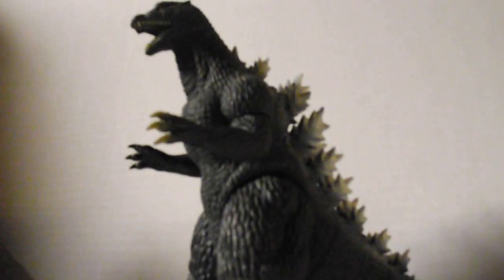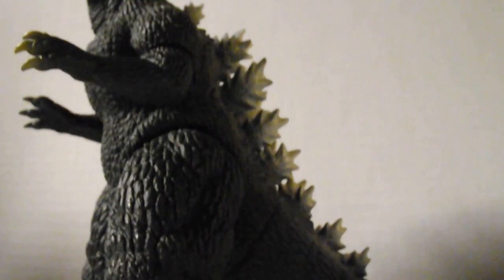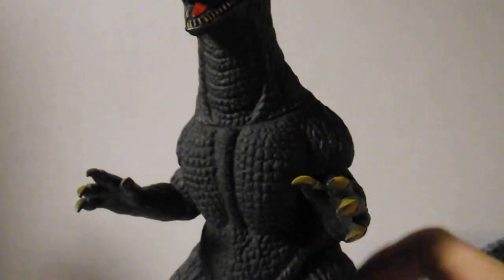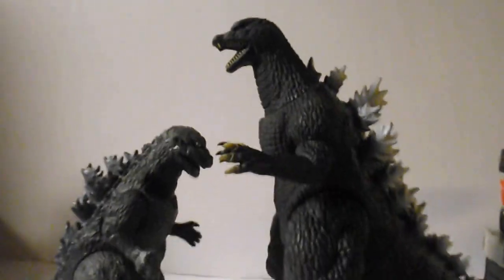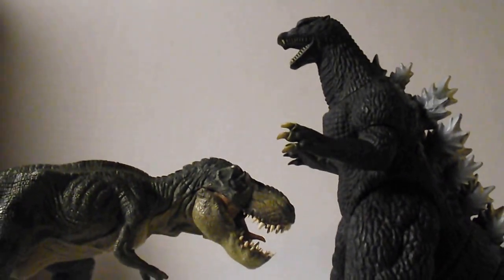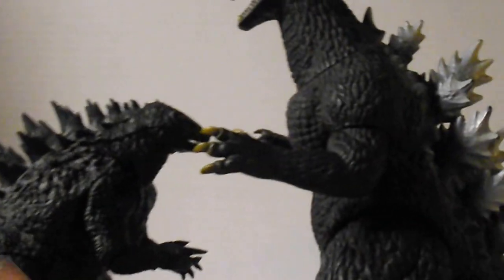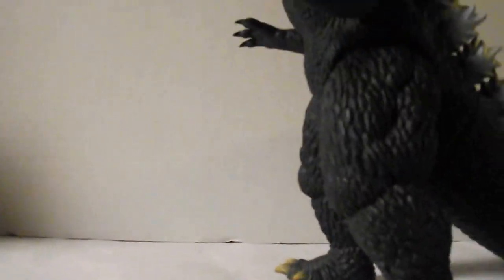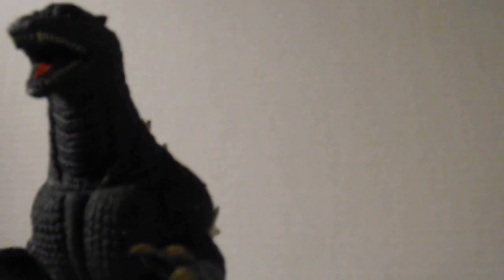Bandai Godzilla 2004 8 inch toy Rereview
School is OVER :D YES YES YES!
Today I Rereview my favorite Godzilla figure.